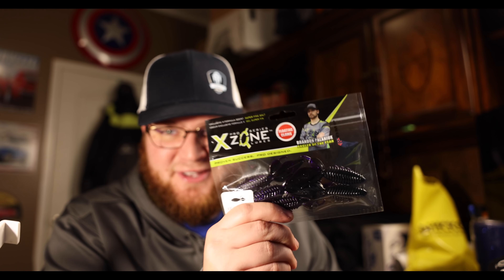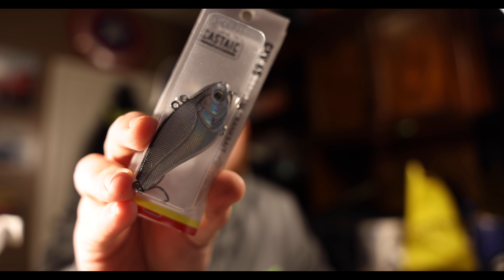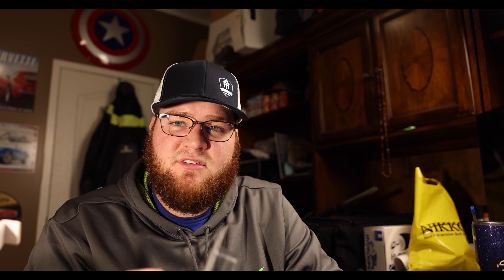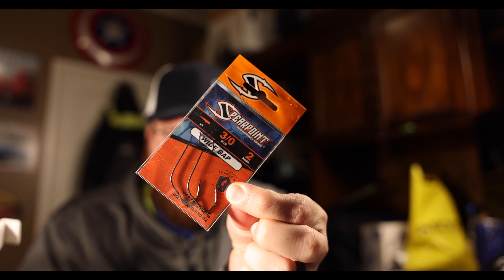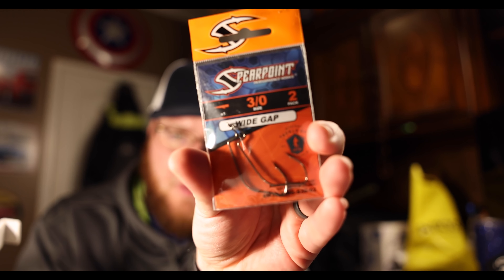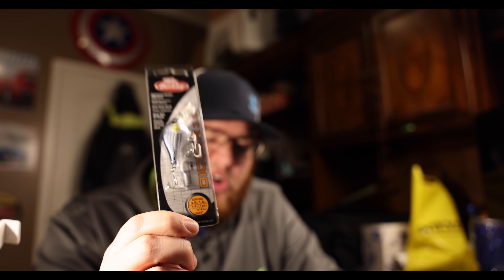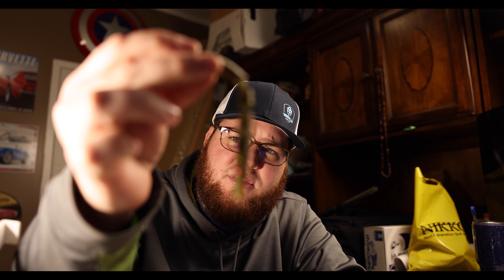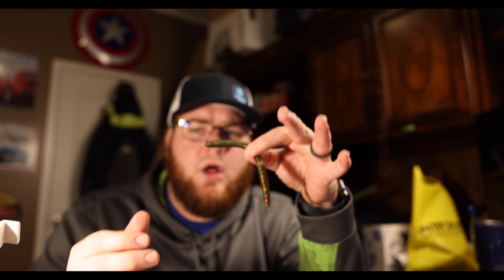Mystery Tackle Box - January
We normally would wait for Bentley to be here for these unboxing videos but we had a lot of snow days so we won't be able to have him for this video. Today we are going to open up our MTB for the month of January and we've got some goodies in here!

🎣🎣🎣SOCIAL MEDIA🎣🎣🎣
⬇️⬇️⬇️FOLLOW HERE⬇️⬇️⬇️